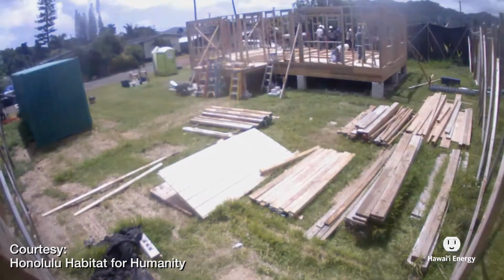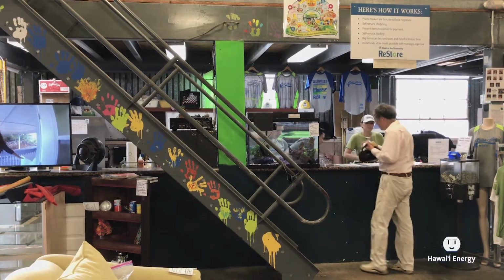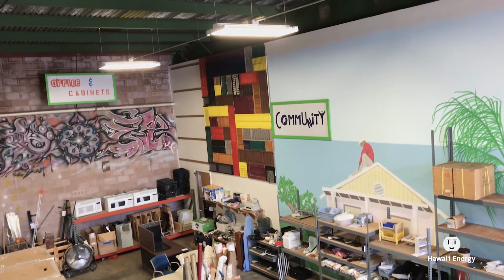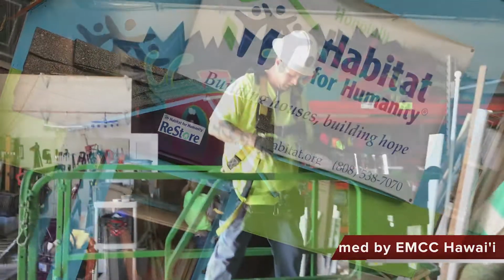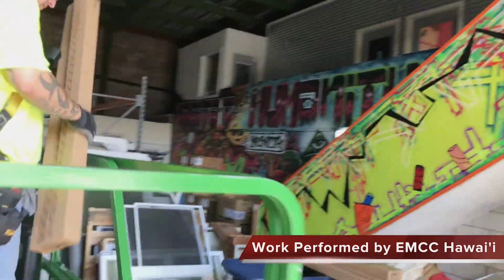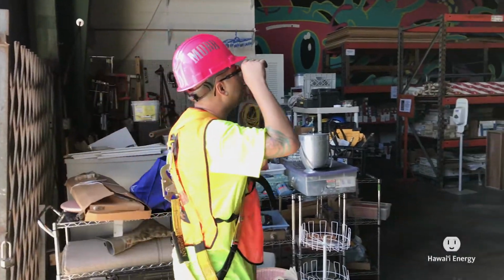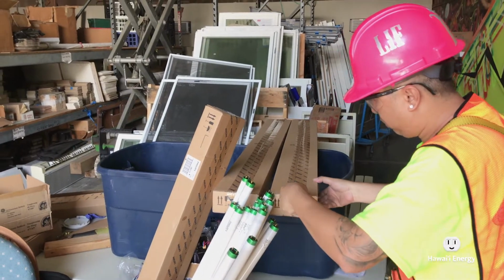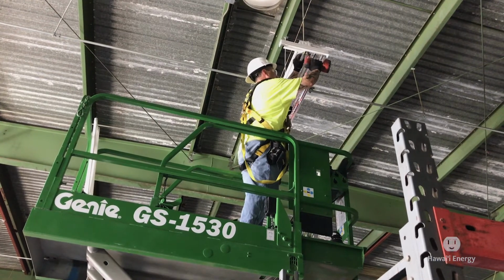HAPPY NEW YEAR! - Hawaii: Energized - Ep. 6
What do you get when you bring a nonprofit in need together with a lighting contractor? A win-win partnership that does great for the community and our environment! Check out the amazing story of Honolulu Habitat for Humanity’s ReStore in our fresh new episode. Happy New Year!

"HAWAII: ENERGIZED!" is
Hosted by: Ramsey Brown and Shayna Doi
Edited by: Jeff Dizon & Marvin Buenconsejo
Production assistance: Marvin Buenconsejo and Jaclyn Saito

Habitat for Humanity: One More Time by One more time // My Rhapsody Sounds by Eyal Kamis
Fun Facts: Epicness by Young Rich Pixies
New Year's Resolutions: Paw Prints by Bob Hart
Host Segment: On the Mountain by the Sea by UTAH